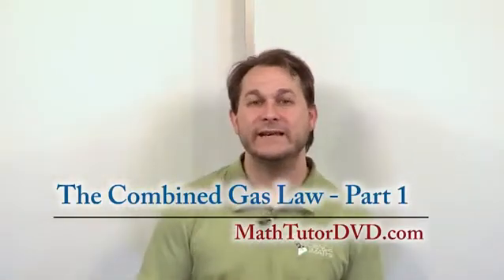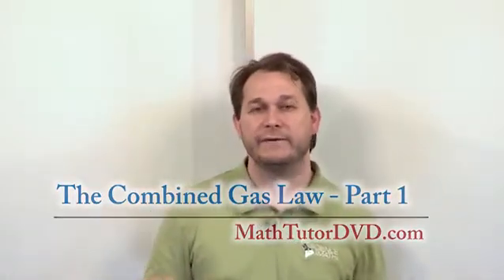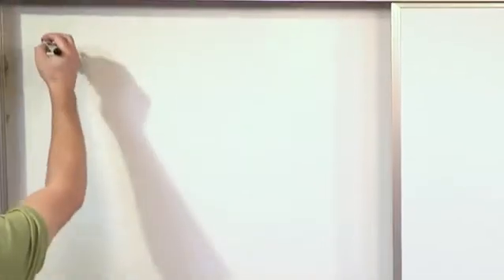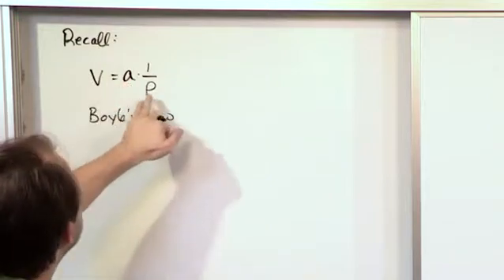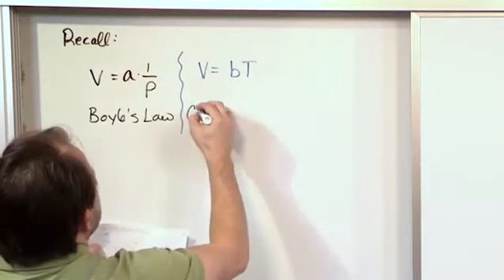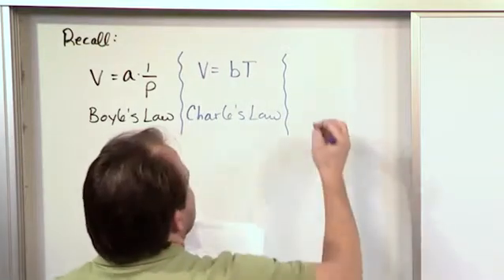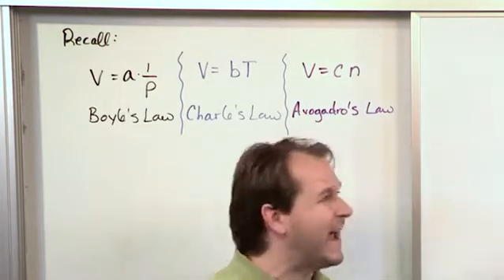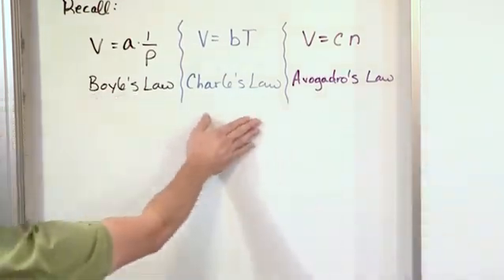Lesson 8 - The Combined Gas Law, Part 1